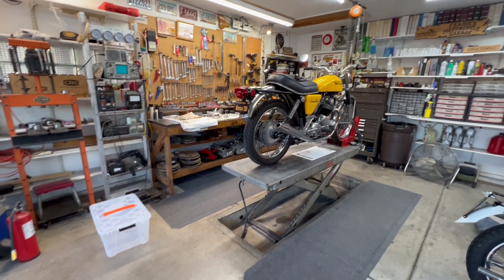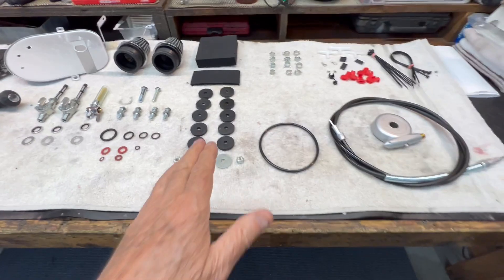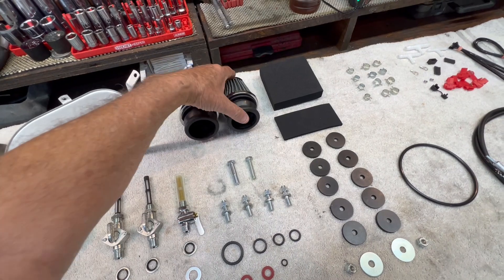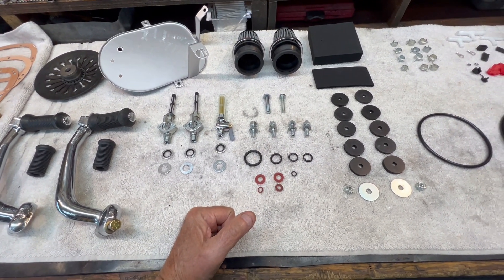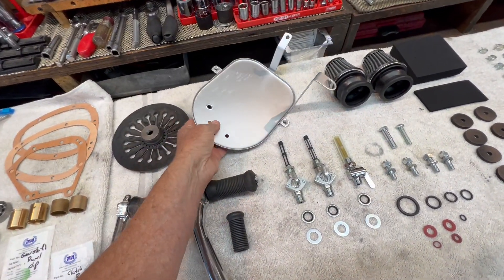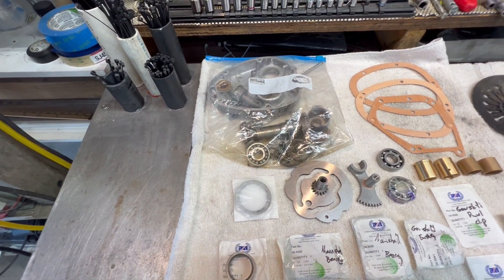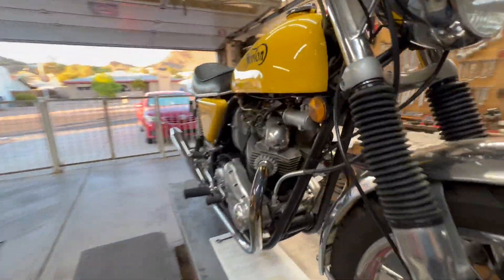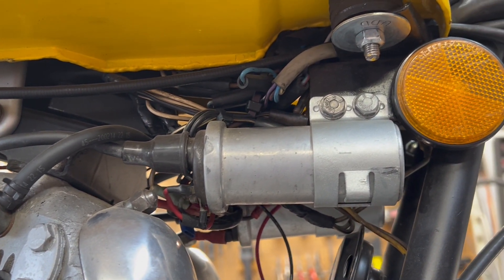Vintage British Motorcycles Repair/Restore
1971 Norton - Goody Box Parts - 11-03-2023